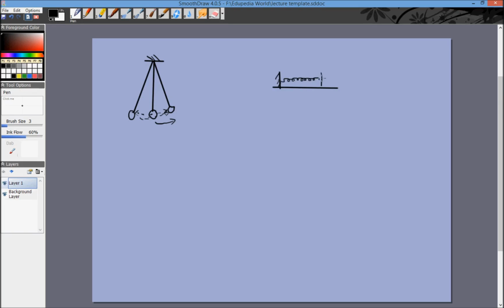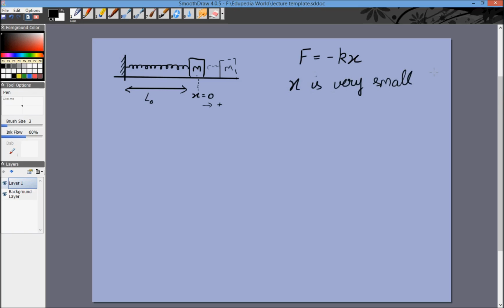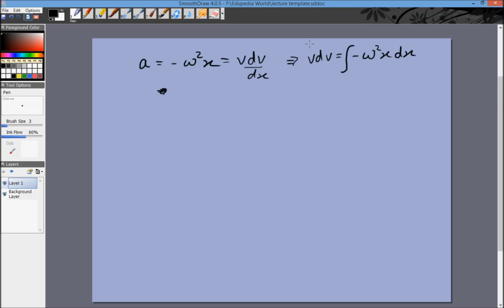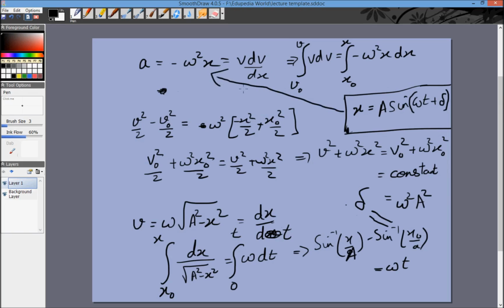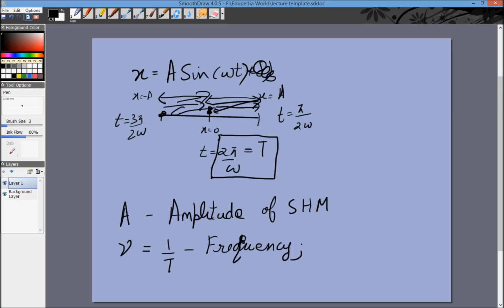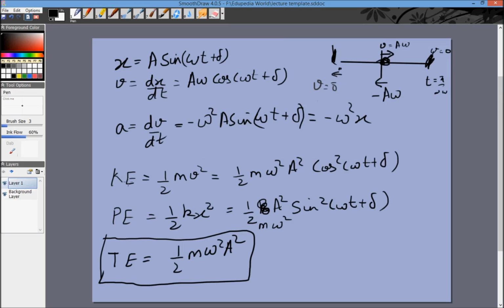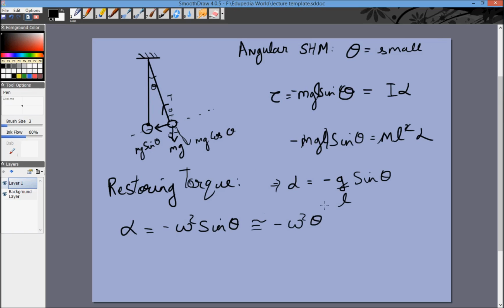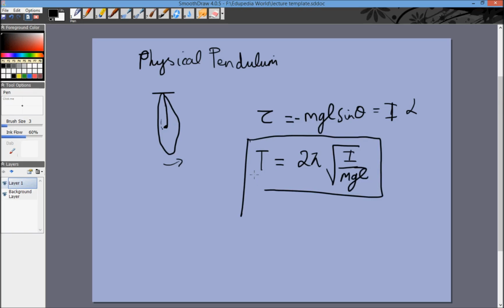Simple Harmonic Motion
Physics (11th Grade): Simple Harmonic Motion;Simple Harmonic Motion/Periodic Harmonic Motion ,( ω ∝T)omega is directly proportional to time period,Pendulum forming SHM, ( a=- ω^2x),Angular SHM,Restoring Torque , video by Edupedia World All Rights Reserved.